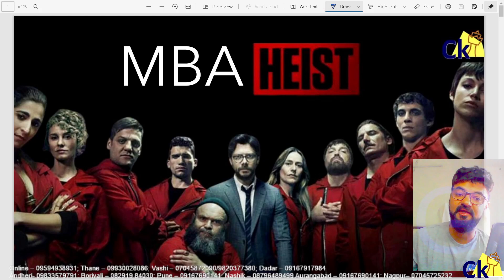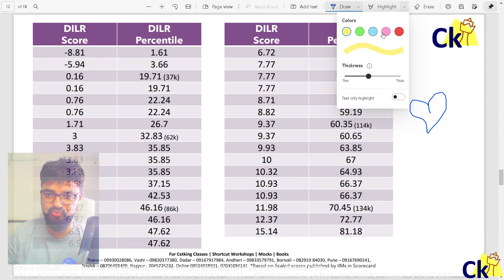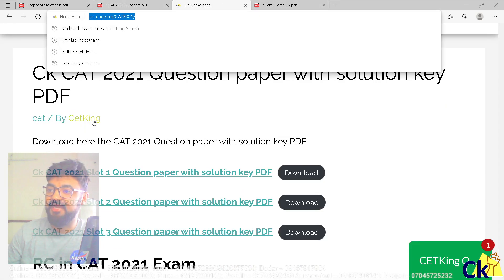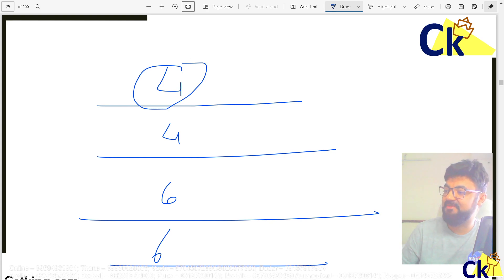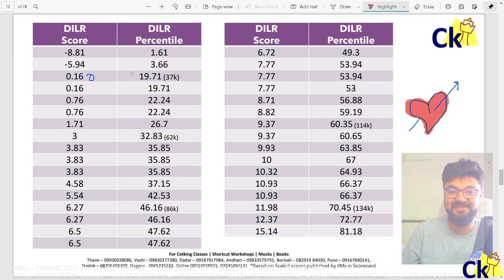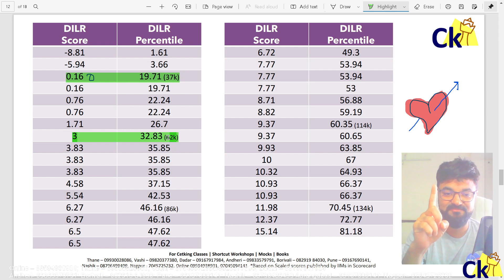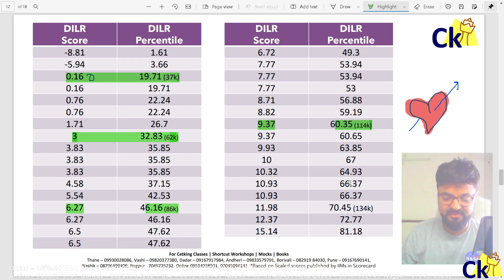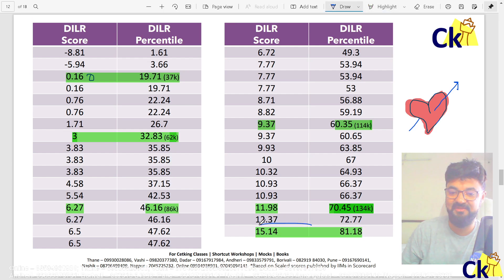CAT DILR Slaughter! 1,34,000 Students couldn't solve 1 Set in CAT Paper 🤯🤯